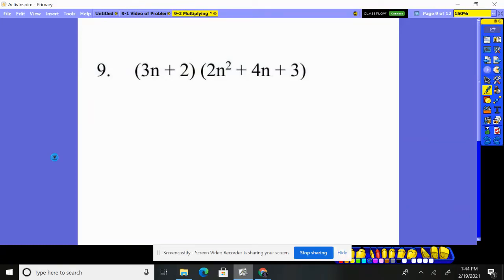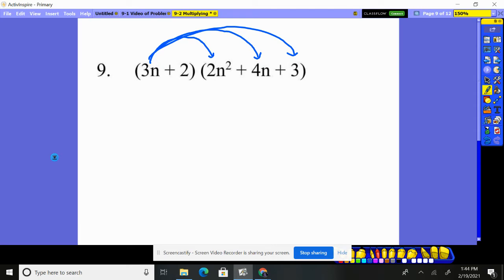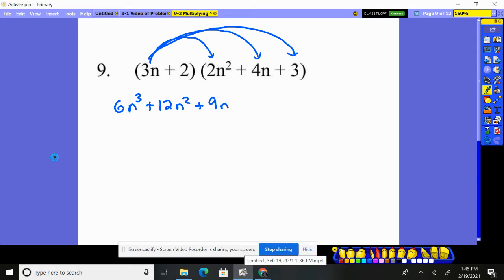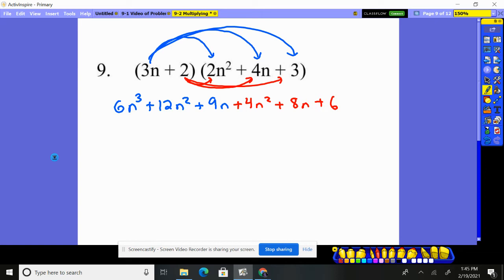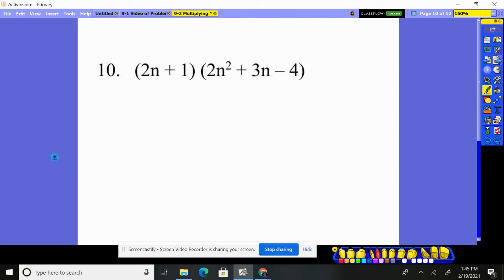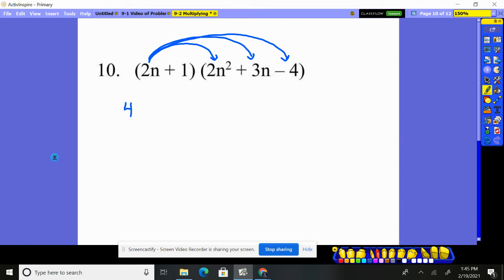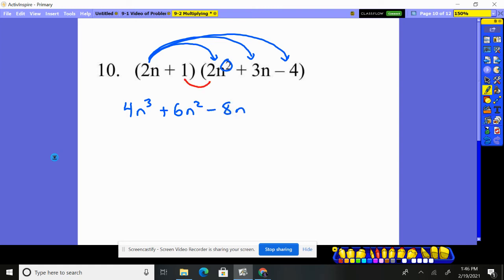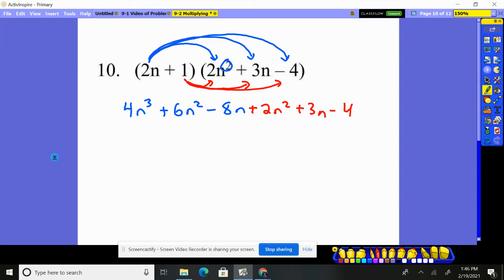Algebra 9-2 #9-10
Multiply polynomials